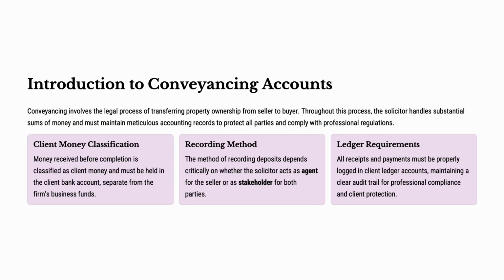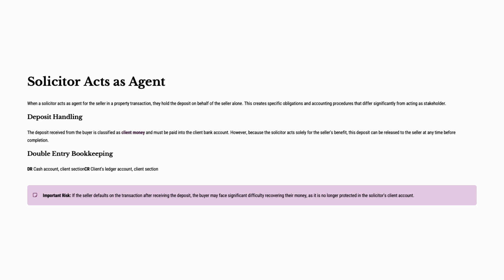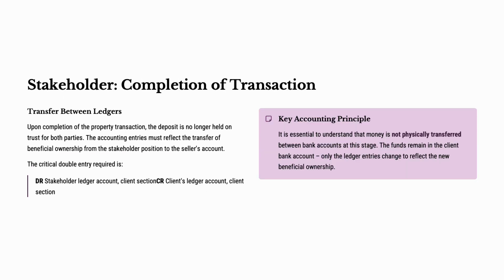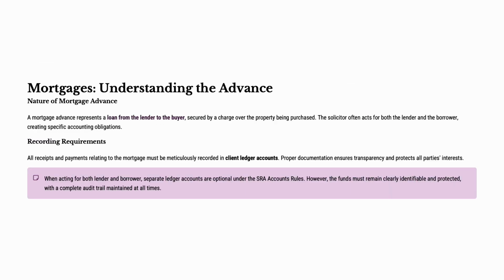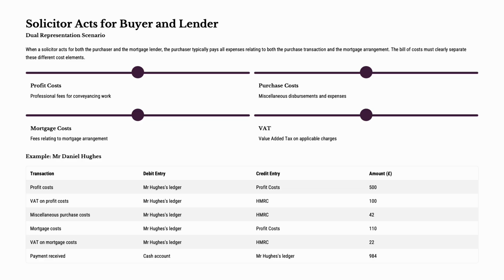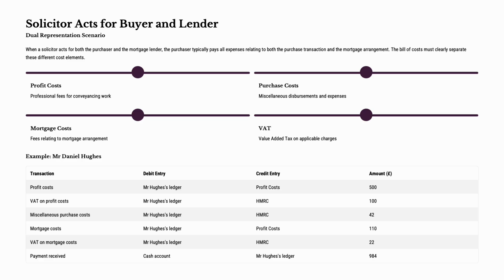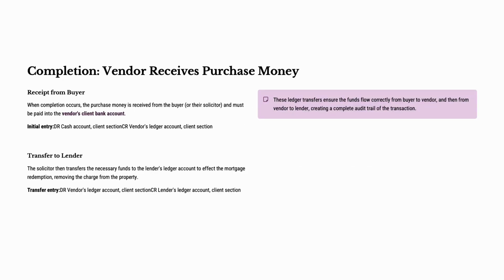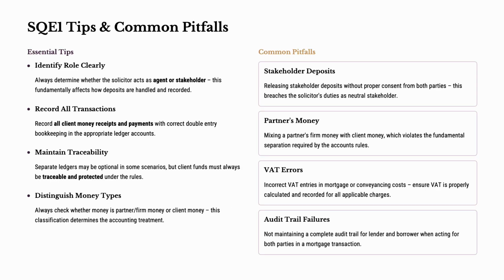Chapter 8 - Conveyancing Accounts - Solicitors Accounts - SQE1